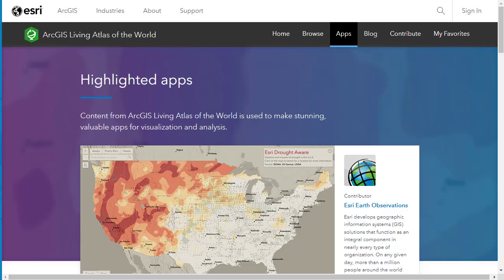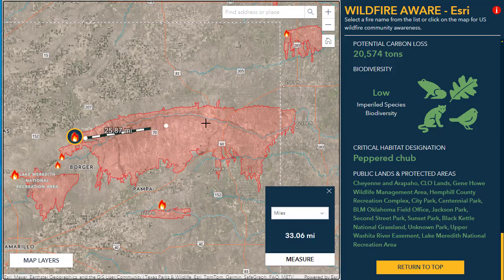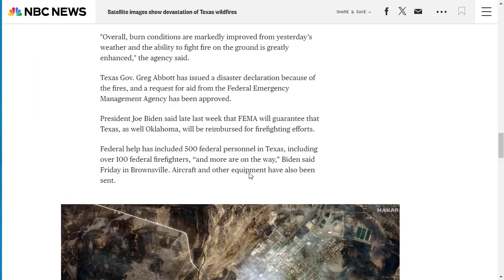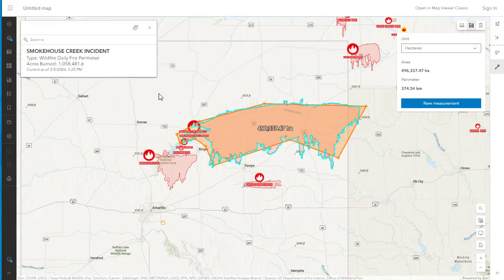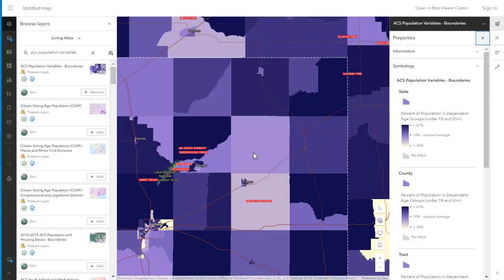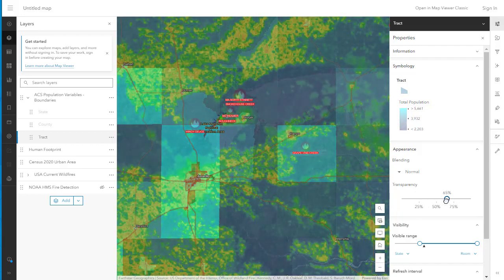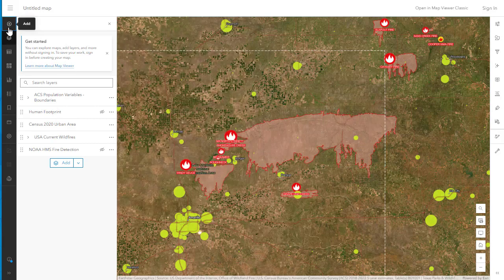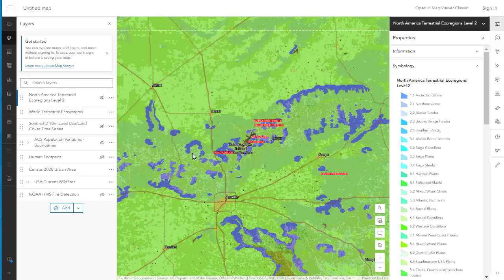Investigating the Smokehouse Creek Texas wildfire with Maps and Imagery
Investigating the Smokehouse Creek Texas wildfire with Maps and Imagery using GIS